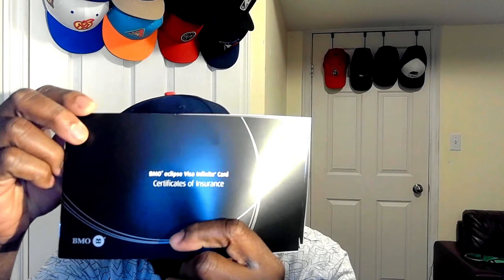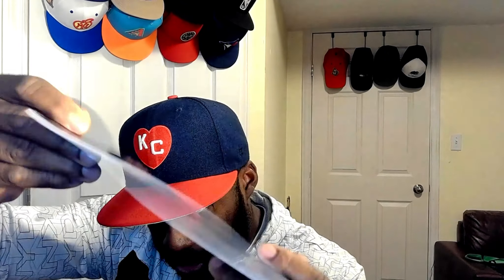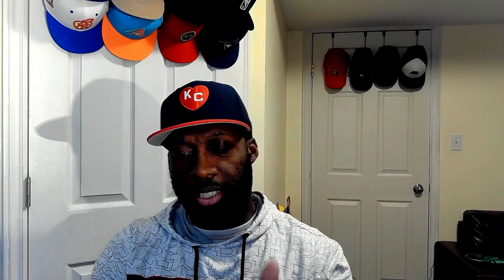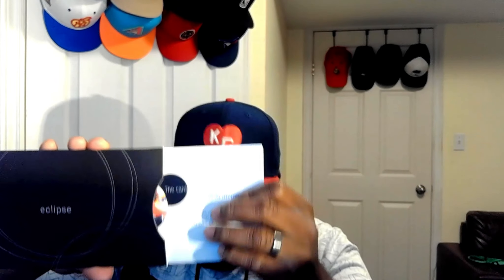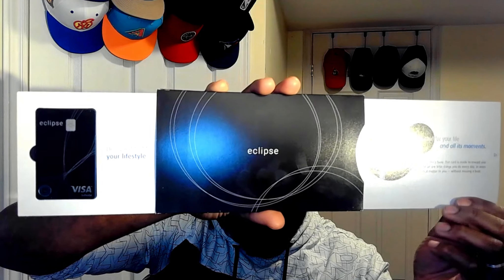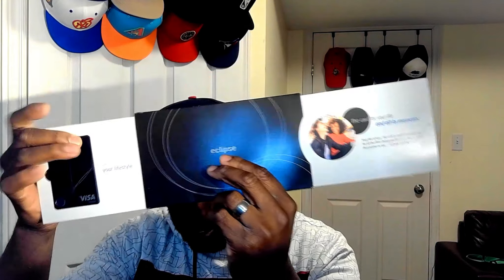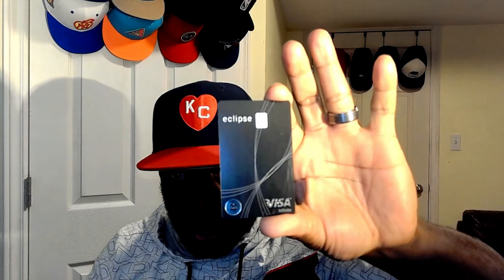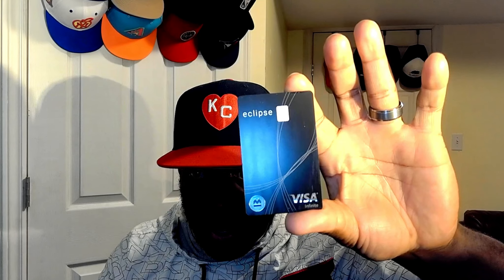BMO eclipse Visa Infinite Card (UN-BOXING)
Unboxing my new BMO Eclipse Visa Infinite Card